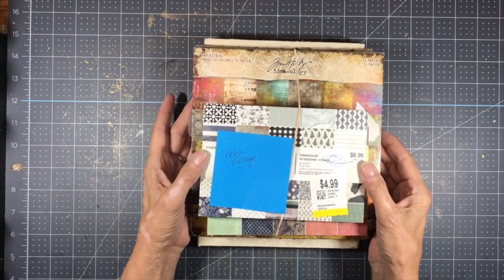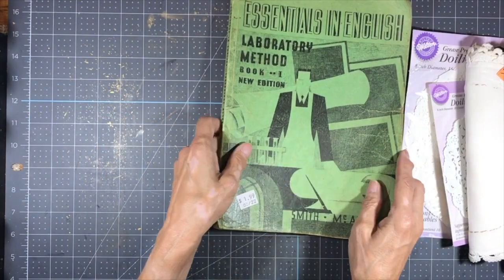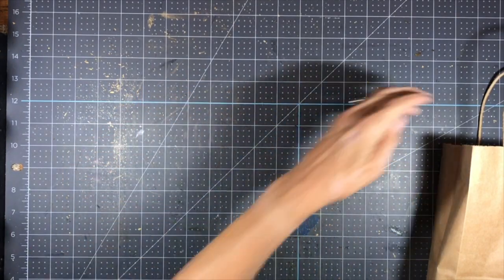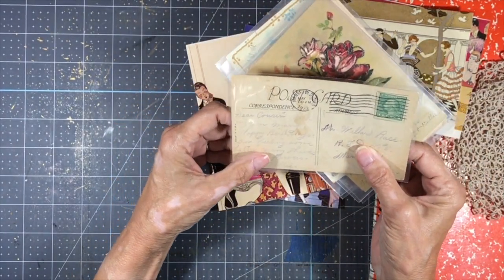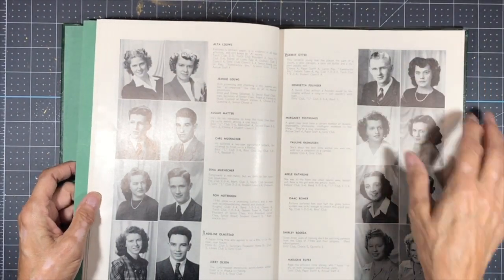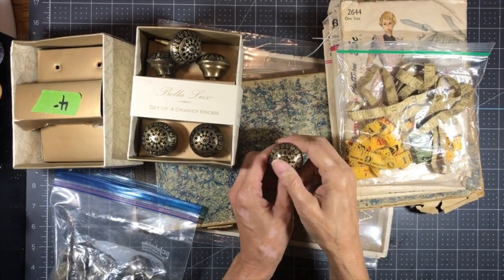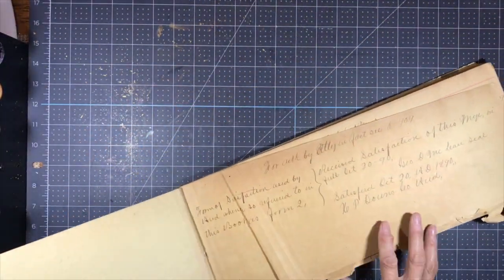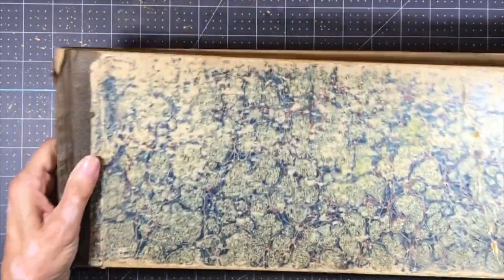MAJOR Super Fun Craft Haul!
Who doesn't love a great craft haul?? ~Kathy xo

Would you like a fun way to support me in creating more videos?